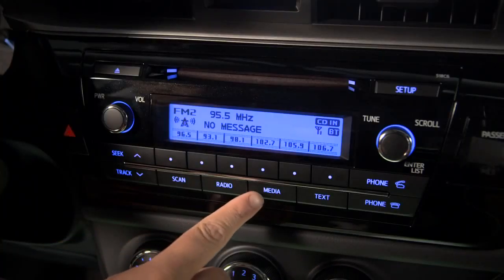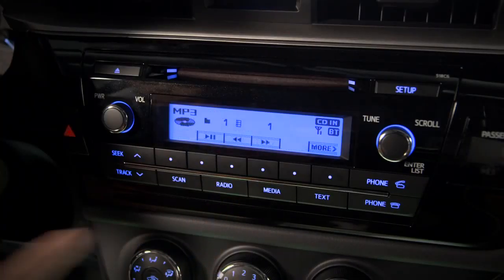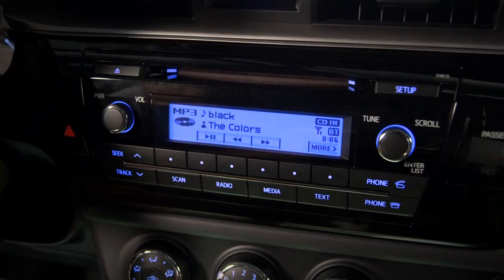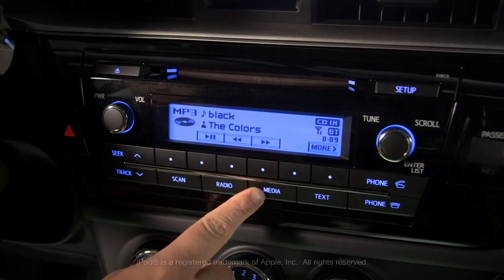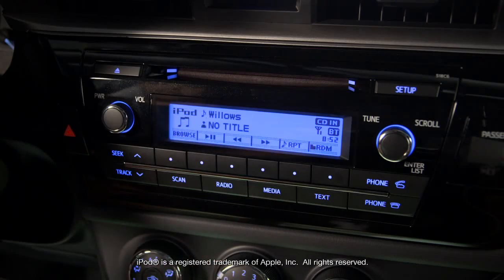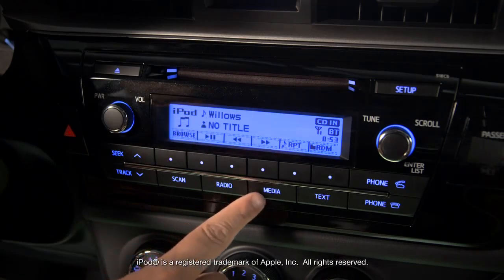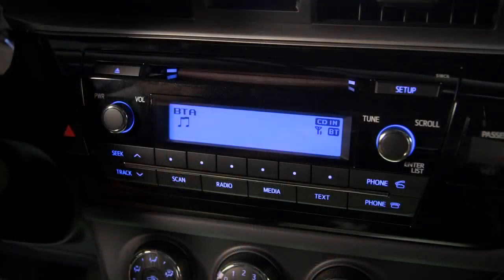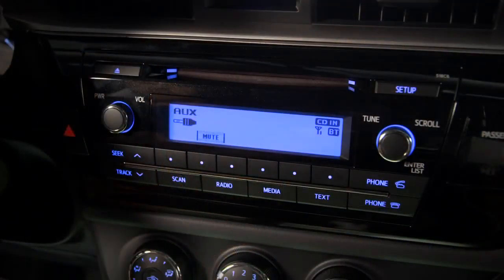Corolla How To Audio Selecting a Source 2014 Toyota Corolla